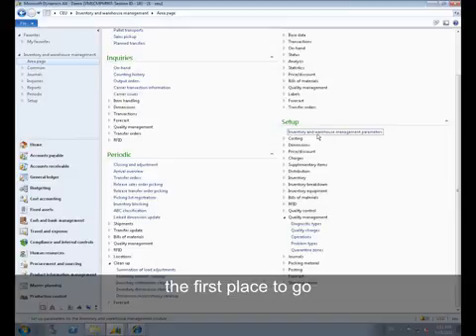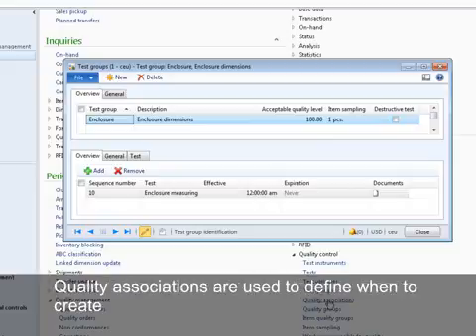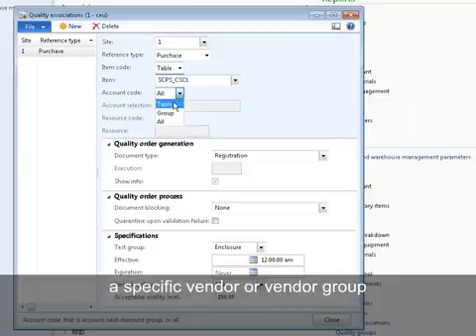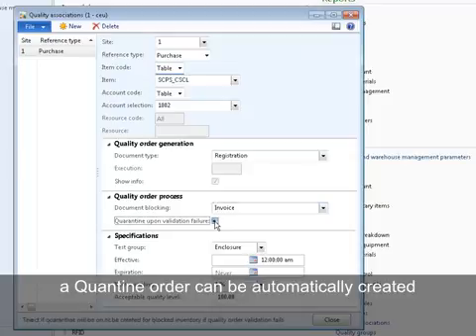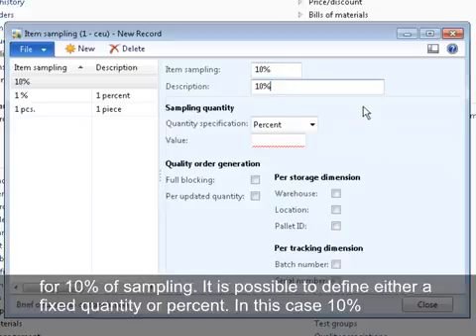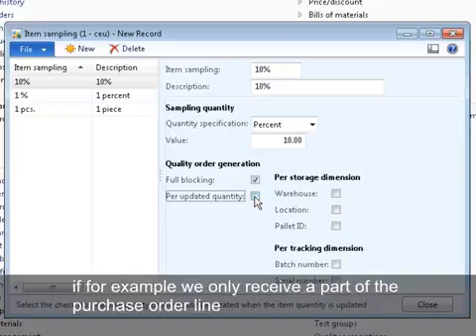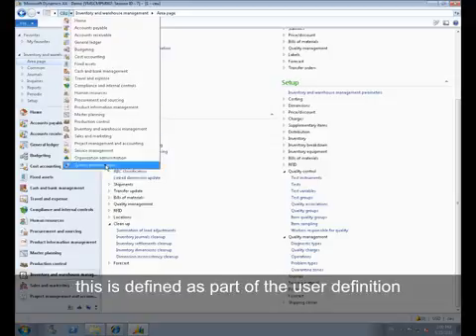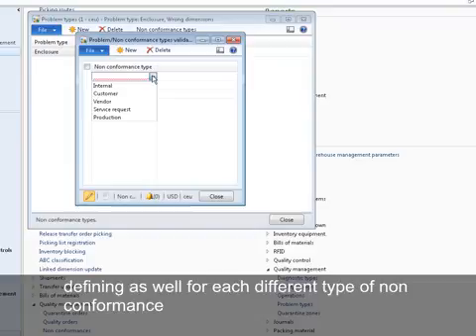Microsoft Dynamics AX: How to Enable Quality Management Processes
This video walks through the setup of Quality management in Microsoft Dynamics AX 2012.